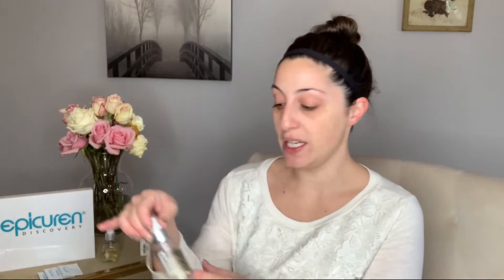Oily or Normal Skin Bundle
Sharing product knowledge and a step-by-step guide to an at home regimen for normal, oily, combo skin types. Includes Citrus Herbal Cleanser, Protein Mist Toner, Facial Emulsion Enzyme Moisturizer.